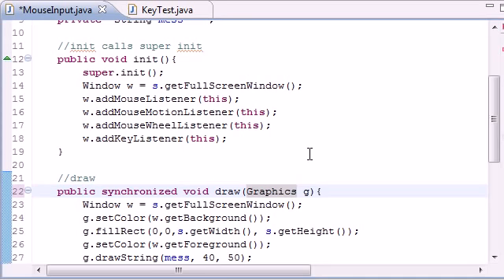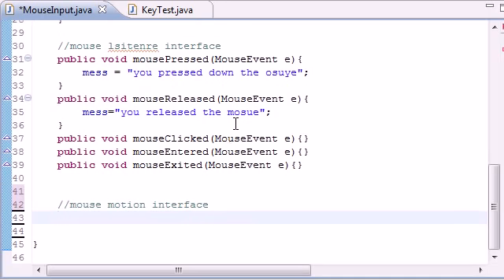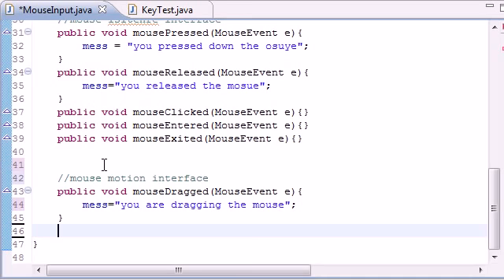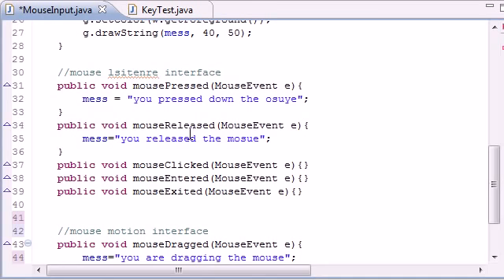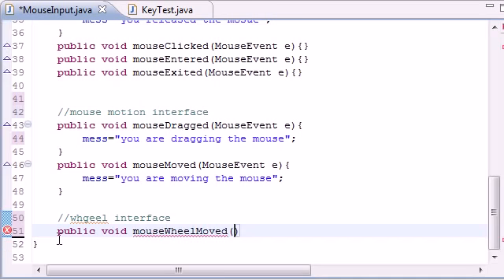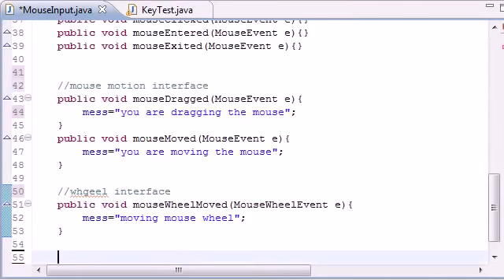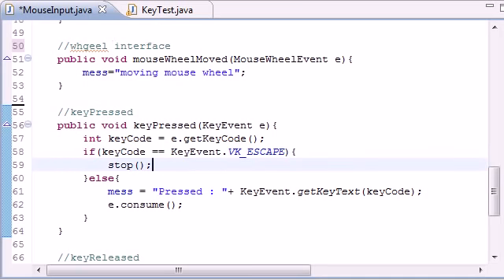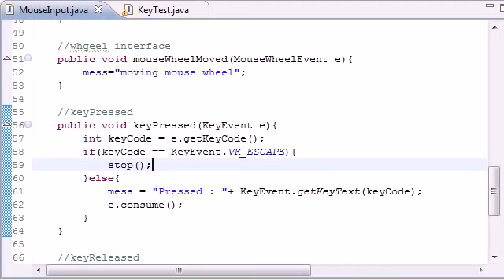Java Game Development - 32 - Final Mouse Input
We finish the program that lets us get a users info via the mouse.